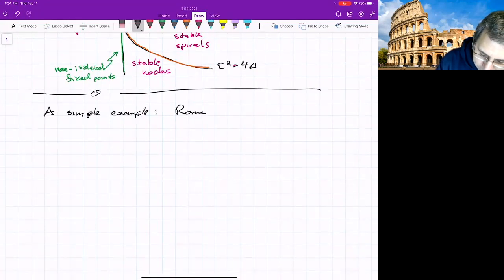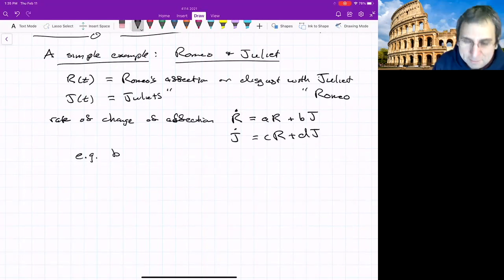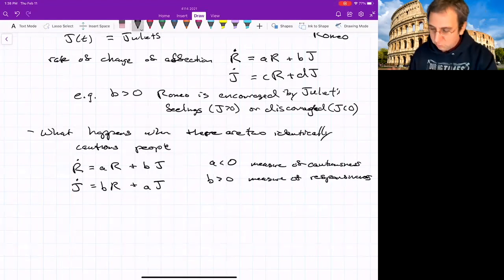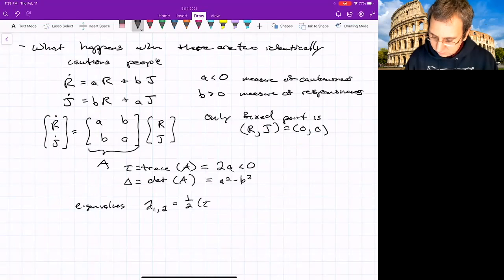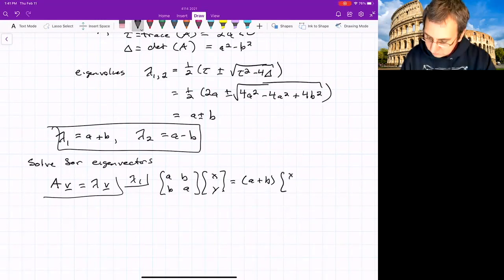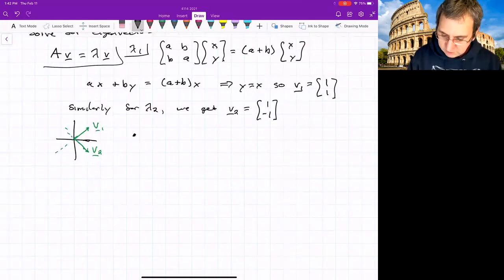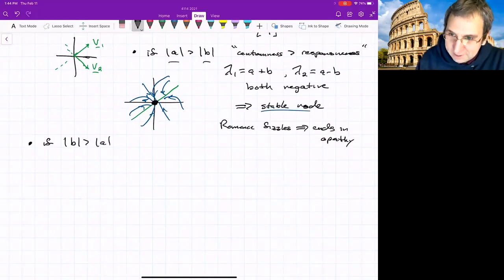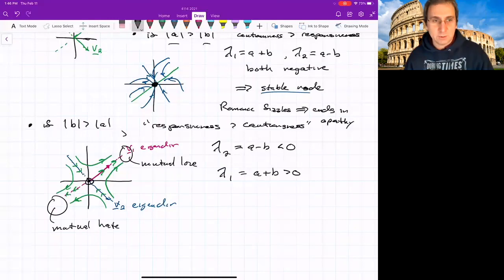Love Dynamics: Coupled Equations of Coupling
A simple mathematical model for romantic relationships, to arouse your interest in the classification of fixed points for linear differential equations. Consider Romeo and Juliet in fair Verona, where we lay our scene, and the parameters that determine their possible love-hate relationships.

► Other topics posted regularly.

References:
Steven Strogatz, "Nonlinear Dynamics and Chaos", Chapter 5: Linear Systems

Chapter 1 of book, "Modeling Love Dynamics" (2015)
Sergio Rinaldi, Fabio Della Rossa, Fabio Dercole, Alessandra Gragnani, and Pietro Landi

Romeo Juliet Rinaldi romance dynamics love affairs insecure secure love story between Scarlett and Rhett described in ‘‘Gone with the Wind’’ apathy mutual love mutual hate fixed point classification matrix trace matrix determinant complex conjugate eigenvalue pair autonomous on the plane phase plane are introduced 2D ordinary differential equations 2d ODE vector field topology cylinder bifurcation robustness fragility cusp unfolding perturbations structural stability emergence critical point critical slowing down supercritical bifurcation subcritical bifurcations buckling beam model change of stability nonlinear dynamics dynamical systems differential equations dimensions phase space Poincare Strogatz graphical method Fixed Point Equilibrium Equilibria Stability Stable Point Unstable Point Linear Stability Analysis Vector Field Two-Dimensional 2-dimensional Functions Shakespeare tragedy comedy love-hate relationship mathematics of love relationships